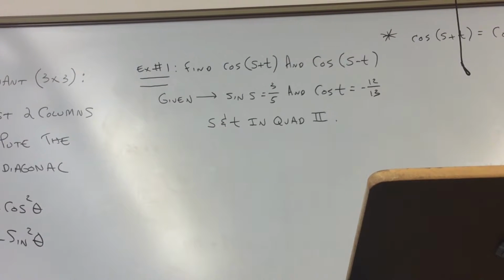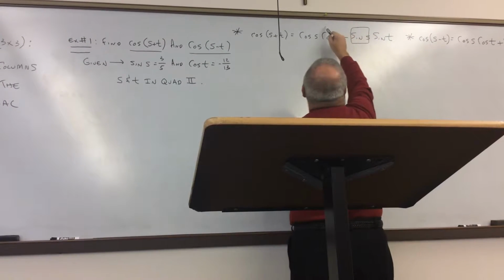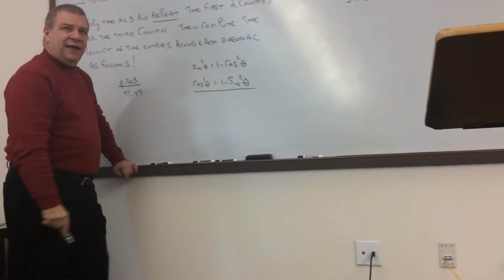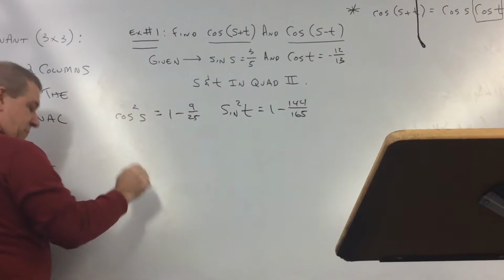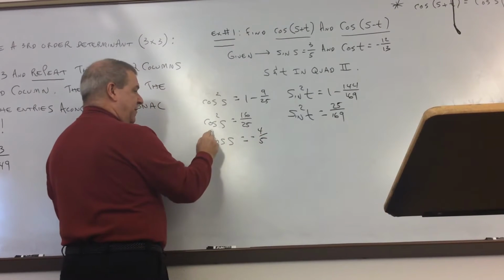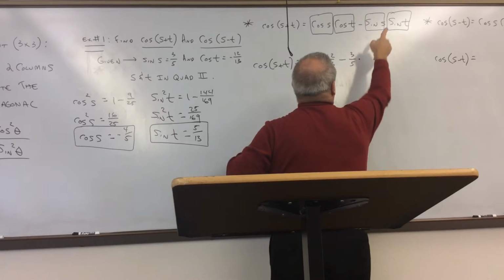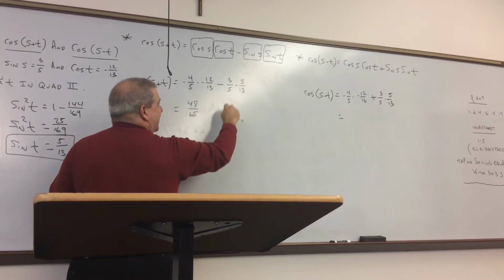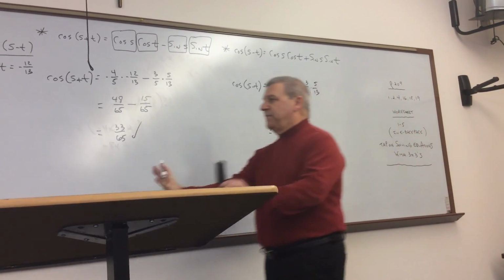January 10, 2017